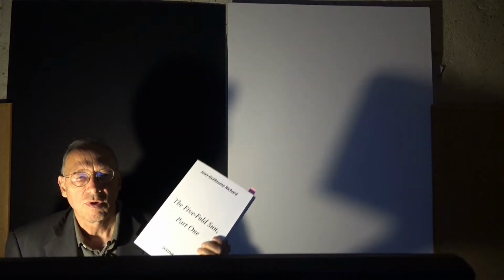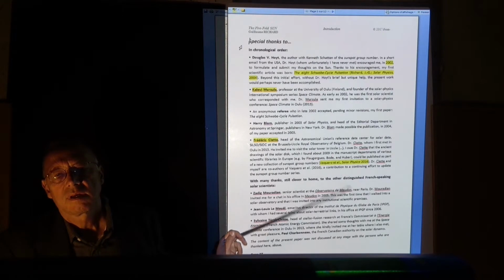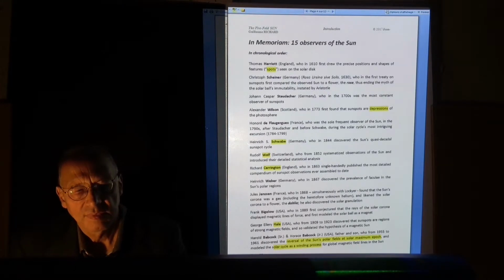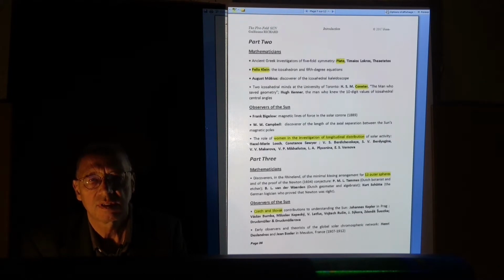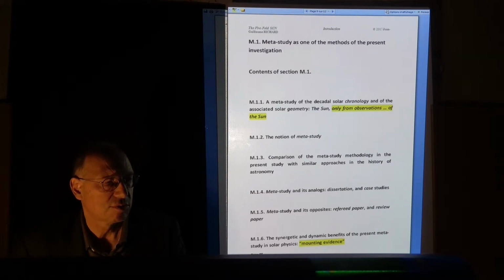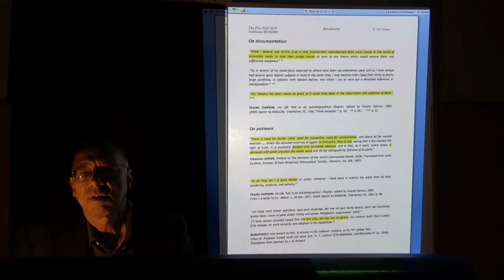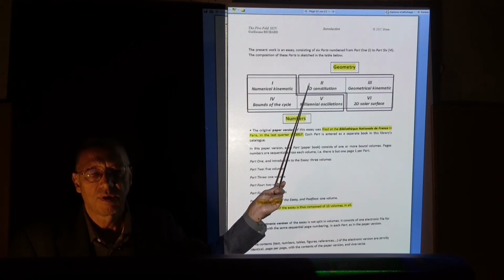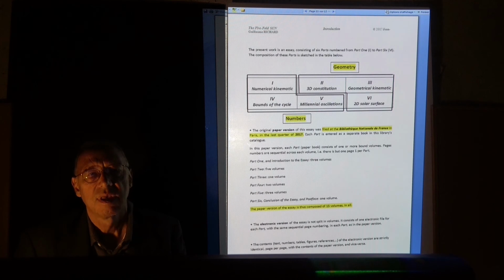The Fivefold Sun Video 1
General introduction to The Fivefold Sun project: an investigation of the solar cycle, of the Sun's kinematic, of its long-term oscillations and of the solar ball's structure, by Jean-Guillaume RICHARD